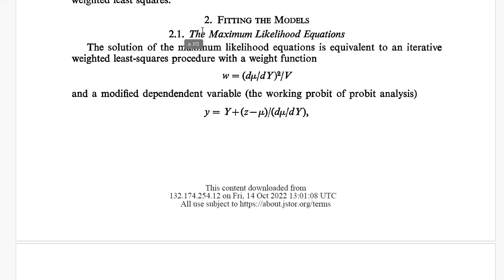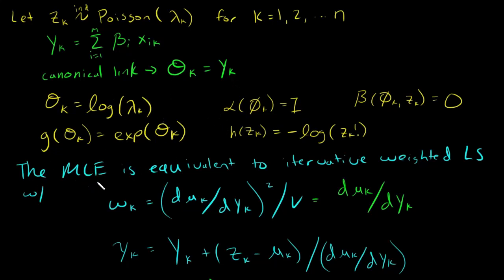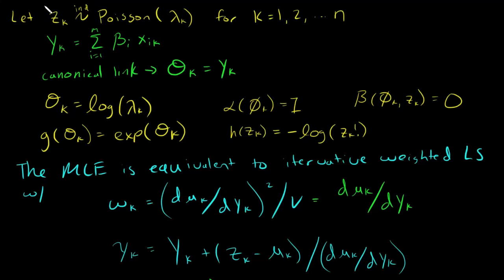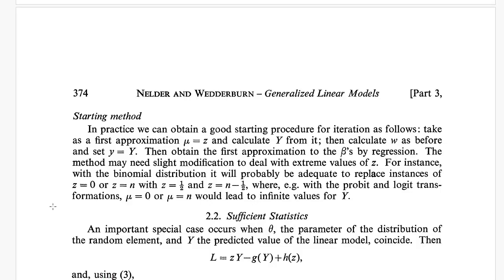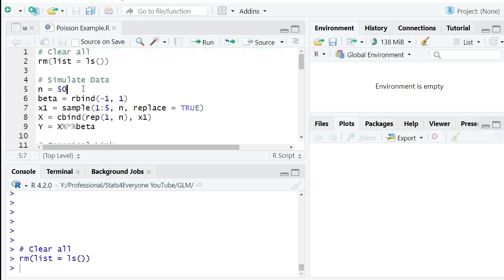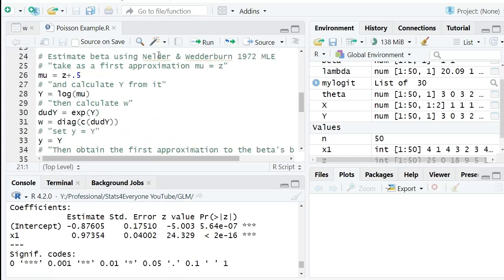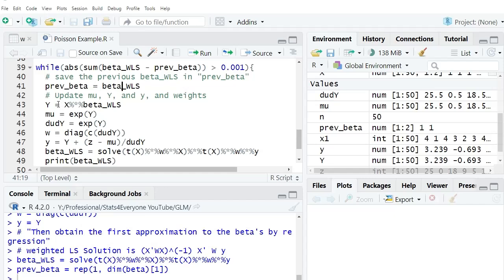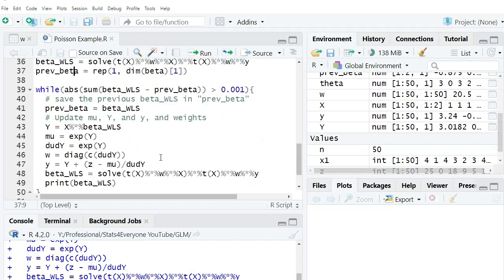Nelder & Wedderburn 1972 - Poisson Example - Step3: Find the MLE using iterative WLS in R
In this video I show how to use the Interative Weighted Least Squares procedure discussed in Nelder and Wedderburn to estimate Beta when the outcome data, z, are Poisson distributed, and we are using the canonical link function in R. I show that our result is the same as the result provided by R using their GLM function.